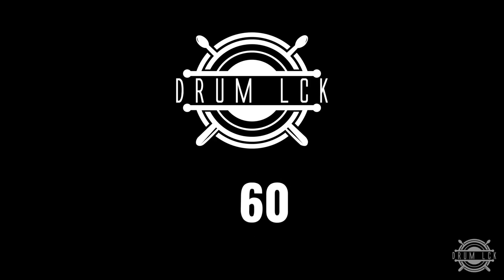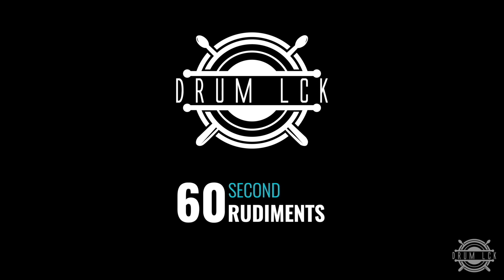How to Play a Flamacue in 1 Min. (2020)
How to Play a Flamacue! This week John continues our 60 Second Rudiment playlist with How to Play a Flamacue in 1 minute! Have a drum lesson request?